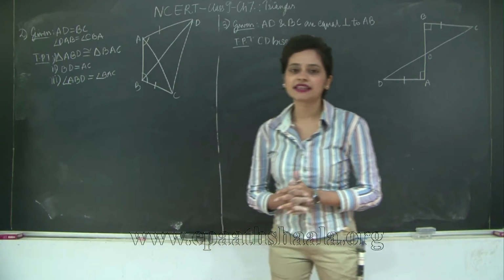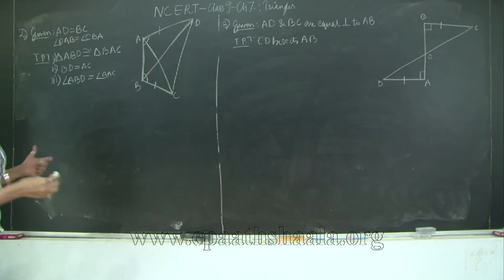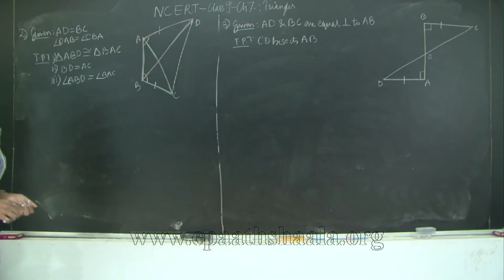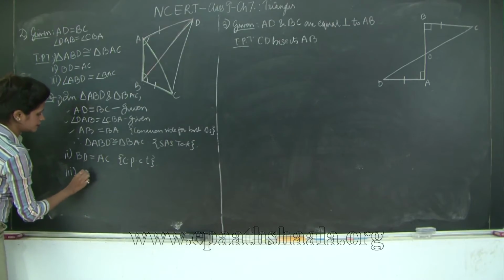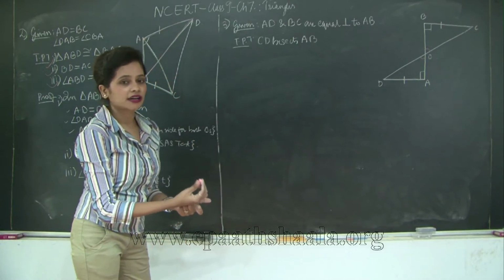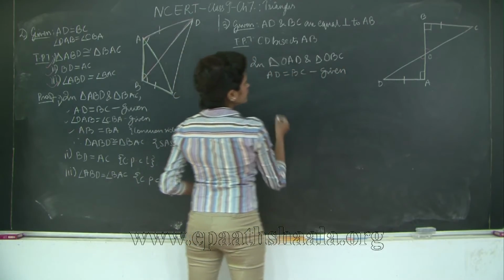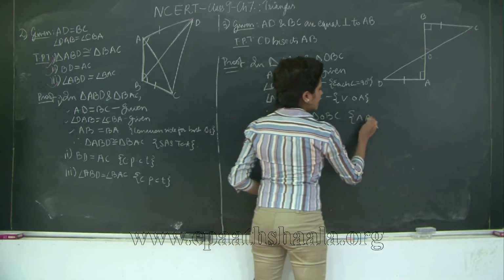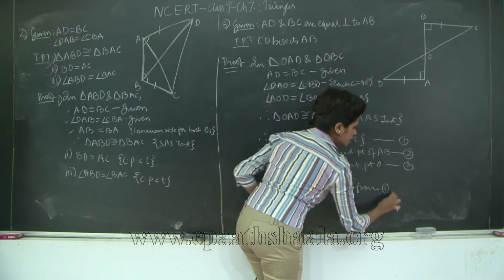CBSE l CLASS 9 l MATHS l CHAPTER 7 l TRIANGLES l EX 7.1 l Que 2 & 3 l Page 119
NCERT CBSE CLASS 9, MATHS CHAPTER 7, TRIANGLES, EX  7 1 , Que 2,3 PAGE 119. This video solves the mentioned questions by using appropriate theorems and test of congruence.